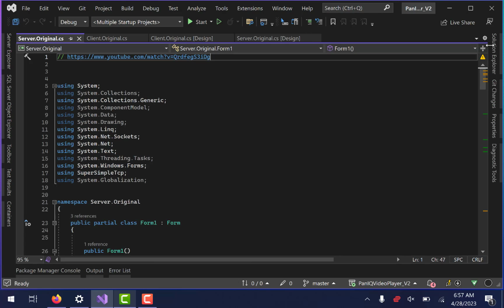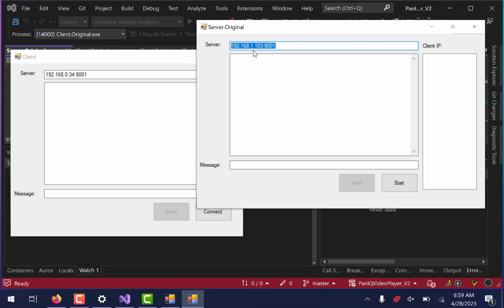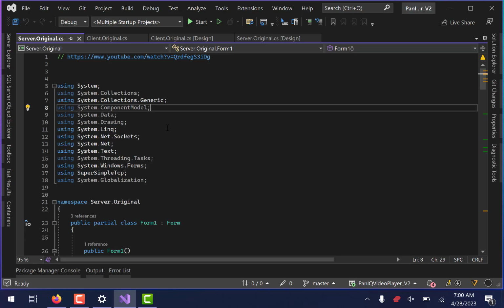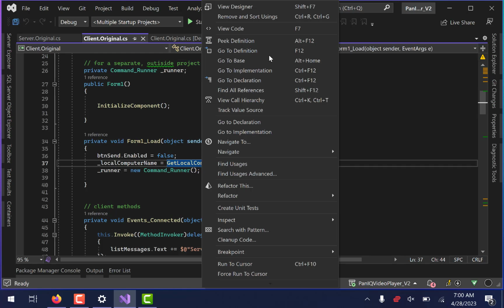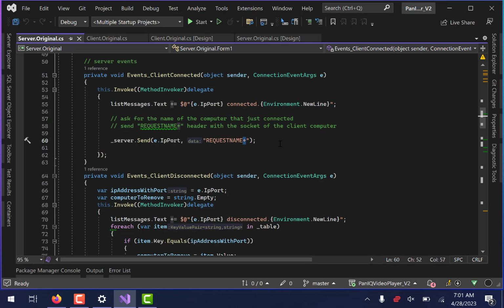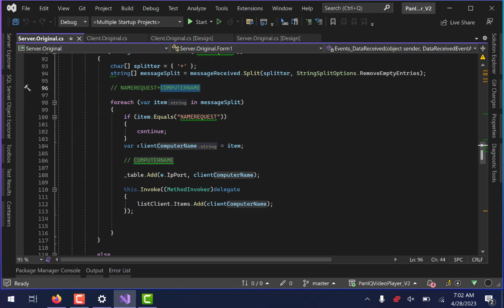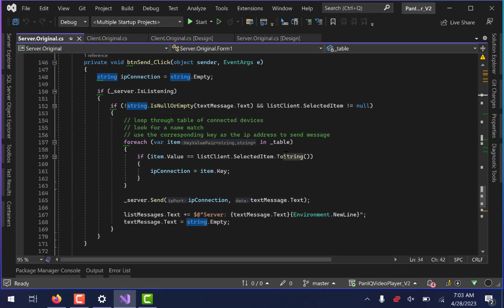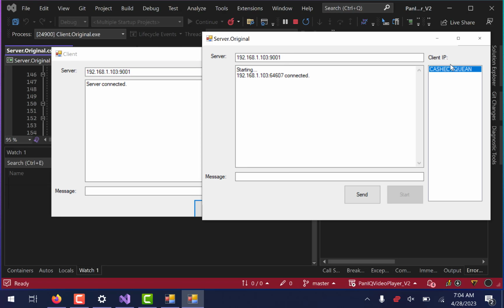A simple Messaging Application using C# and SuperSimpleTCP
This messaging application uses TCP protocol to send and receive messages to and from computers on the same network. I followed a tutorial to complete this initially (link below), and then made a few modifications of my own. This project was the springboard for a larger project at work (found in the repo link below).